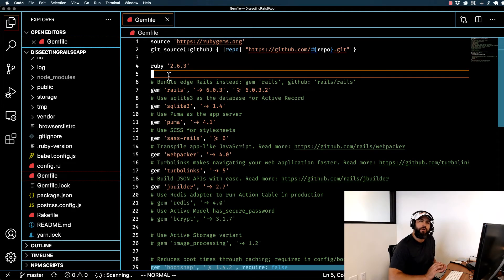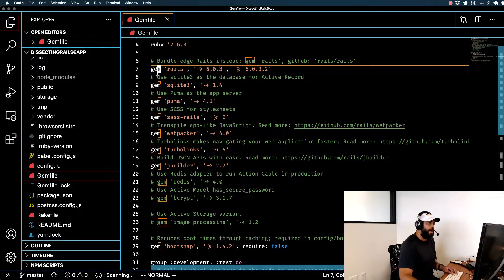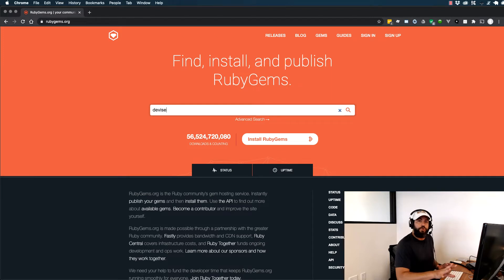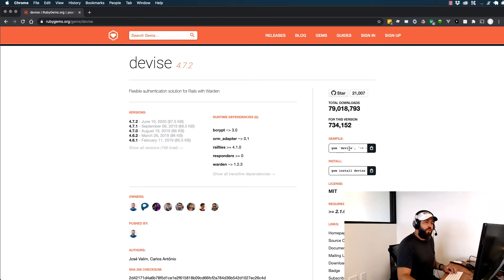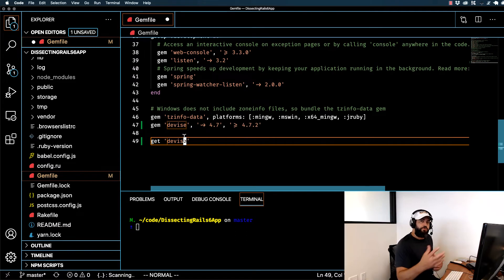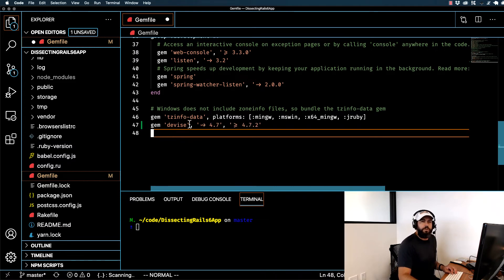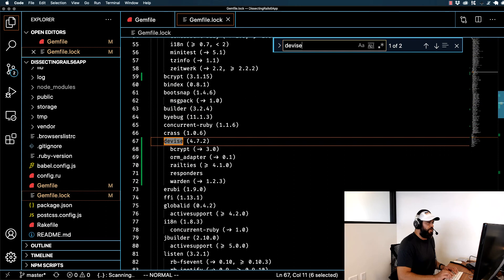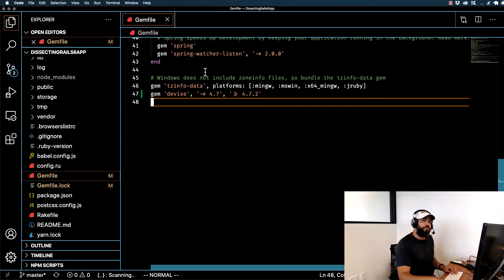Easy way to Understand the Gemfile in a Ruby on Rails Application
This Ruby on Rails tutorial walks through an overview of how to work with the Gemfile. I also demonstrate how to install a RubyGem dependency, along with showing how to manage the Gem version.

Gemfiles can actually be used by any type of Ruby application so, it's not specific to Rails. But what we're going to walk through in this lesson is going be specific to a Rails app, and we'll walk through exactly what a Gemfile does. And then we're gonna see how we can use it by installing an actual dependency into the project.